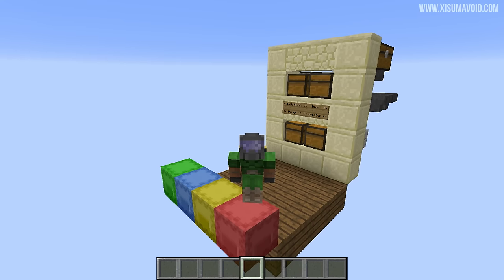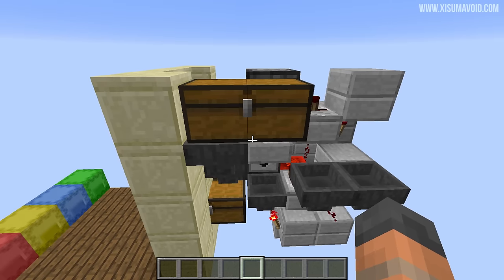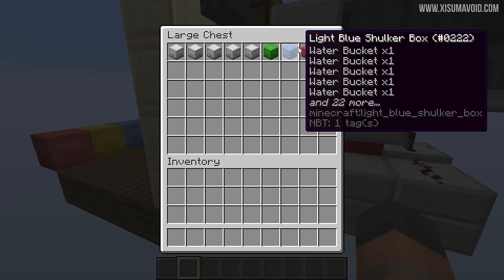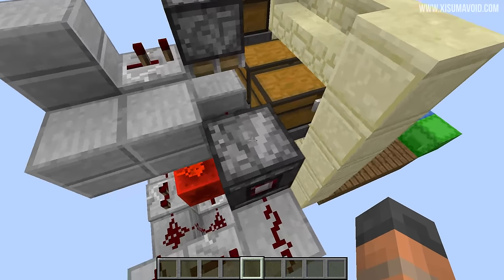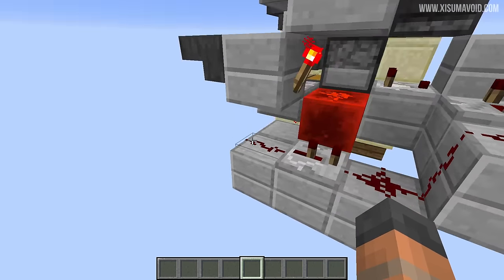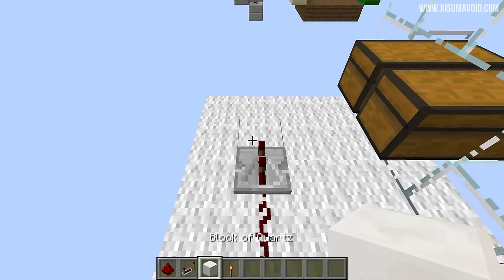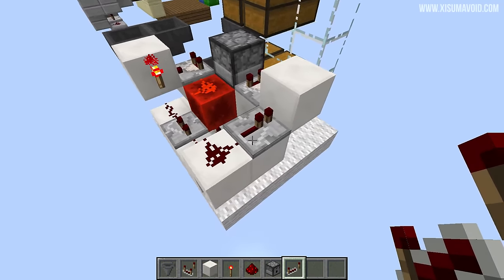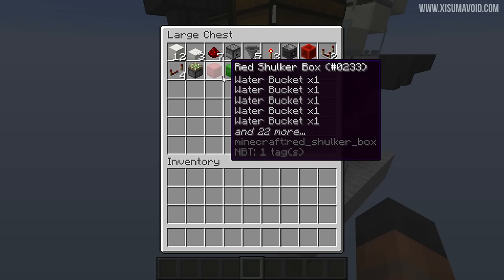Minecraft 1.11: Shulker Box Loader Tutorial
This minecraft tutorial will show you how to build a contraption to load shulker boxes in survival minecraft!

Minecraft 1.11: Backpack Sorter (Shulker Box Contraption) Tutorial

Links!